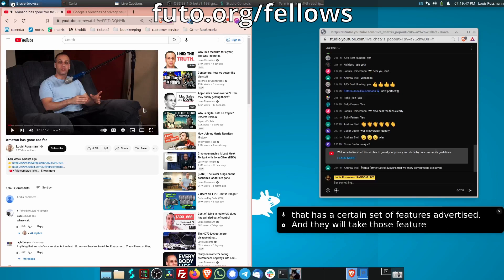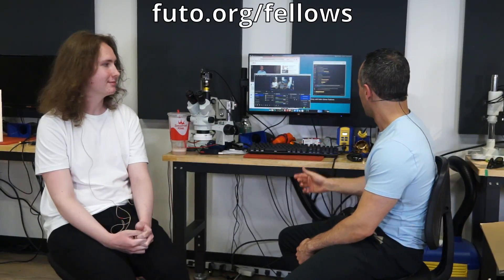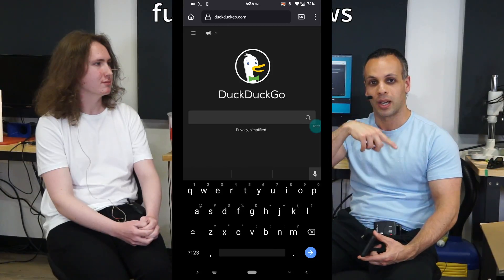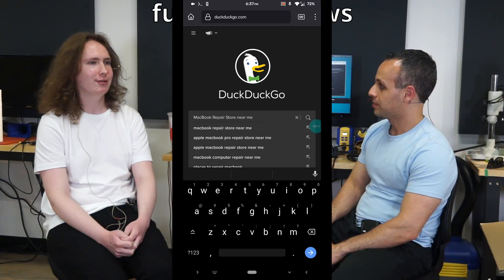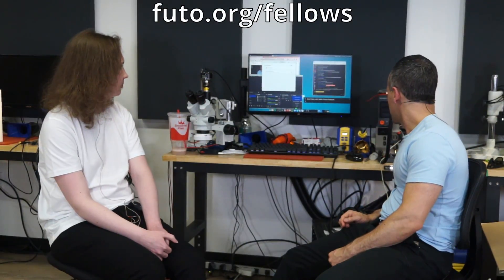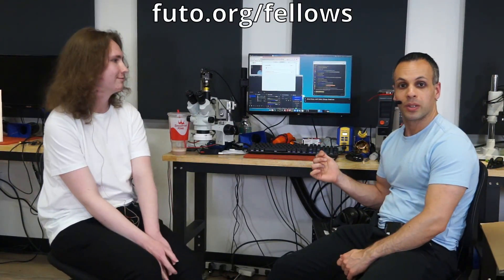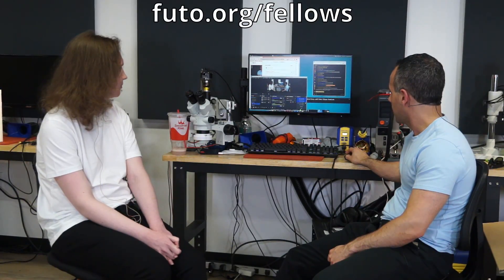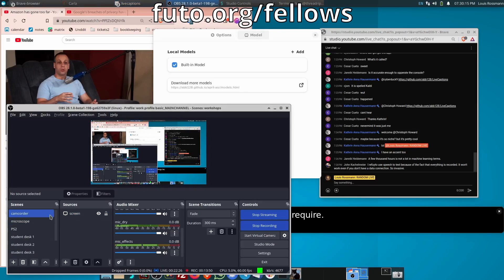FUTO Fellowship program interview; linux captions software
1. What is your project?  Provide a link to more detailed information if it exists.
  2. How will your project reduce the harm that the Tech Oligopoly inflicts upon the people?
  3. How and when do you expect to publish the work resulting from your project?
  4. What have you finished or accomplished so far?
  5. Who is the target user of your work?
  6. What do you plan to do with copyrights and patents resulting from your project?
  7. How will you measure the success of your project?  Please be as specific as possible.
  8. How would you rate your chances of success?
  9. What resources can the FUTO organization provide to assist?
  10. What resources have you been provided before if any, and from what donors?